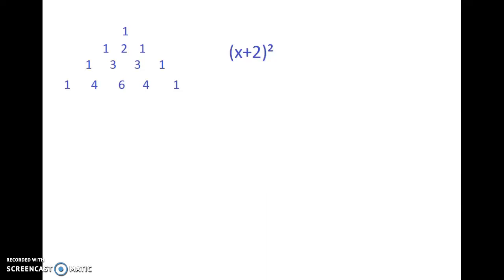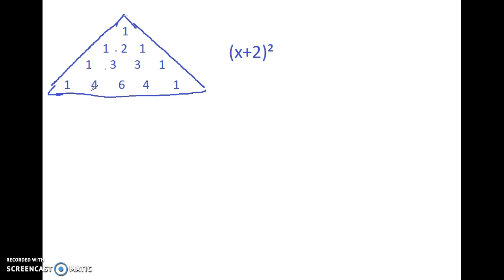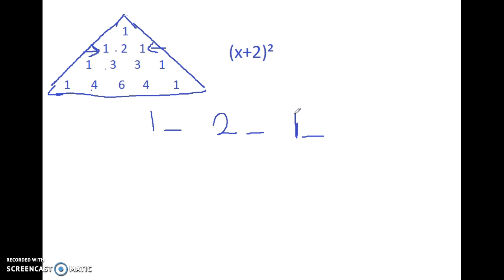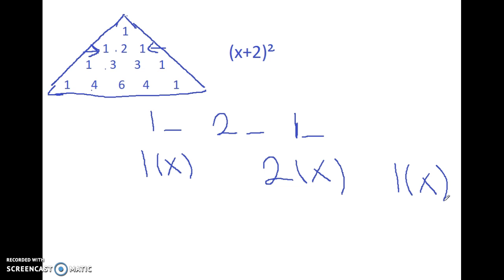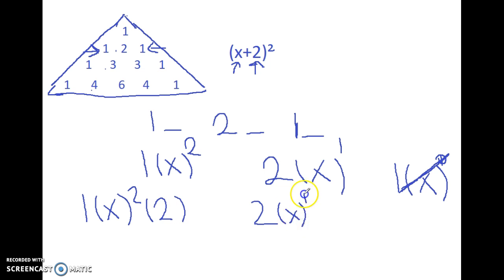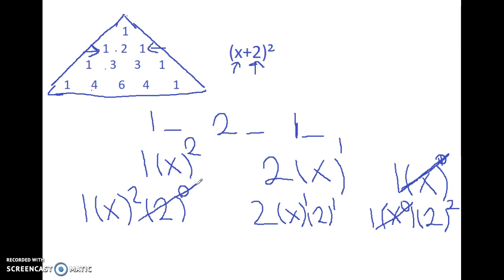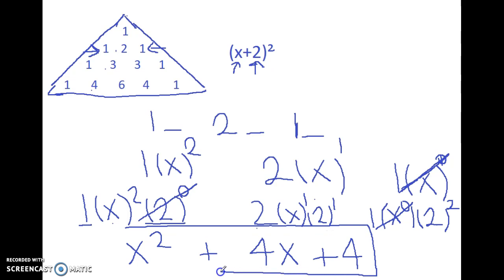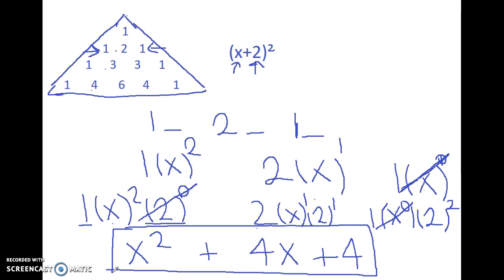example of expanding a binomial using pascals triang